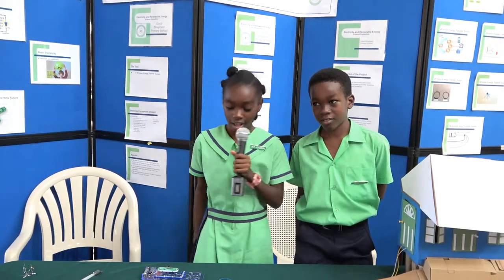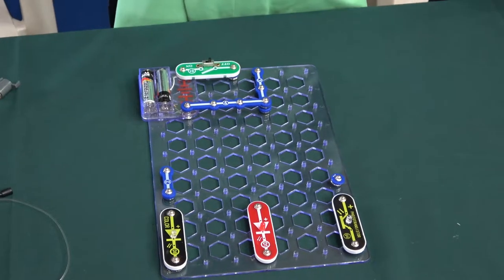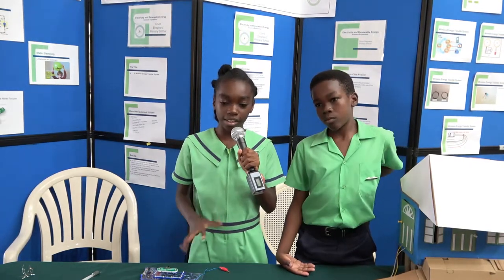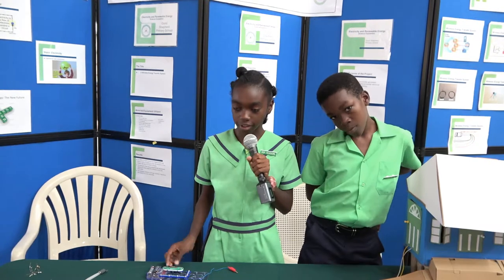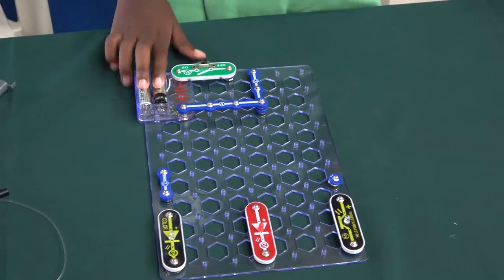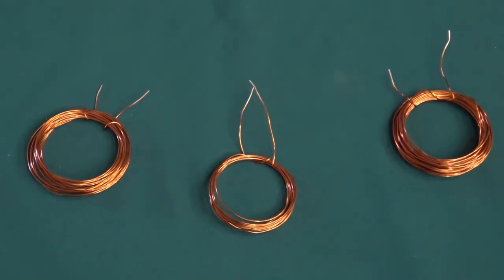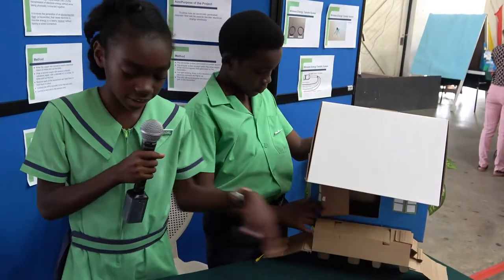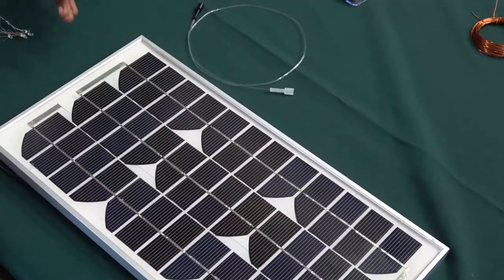Good Shepherd Primary: Wireless Energy Transfer System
Good Shepherd Primary School explains the concept of the project on display at the Electricity and Renewable Energy Science Exposition 2019 hosted by the Media Resource Department and sponsored by the Barbados Light & Power Co. Ltd.